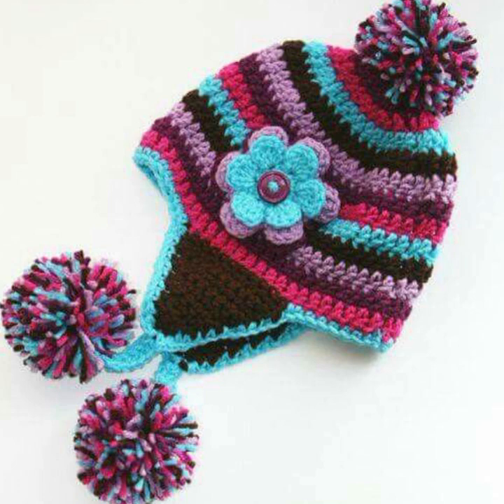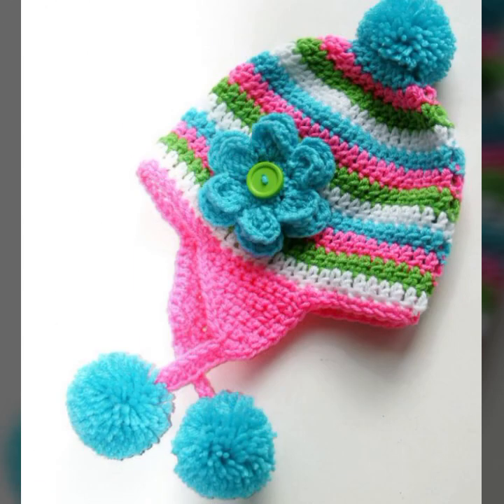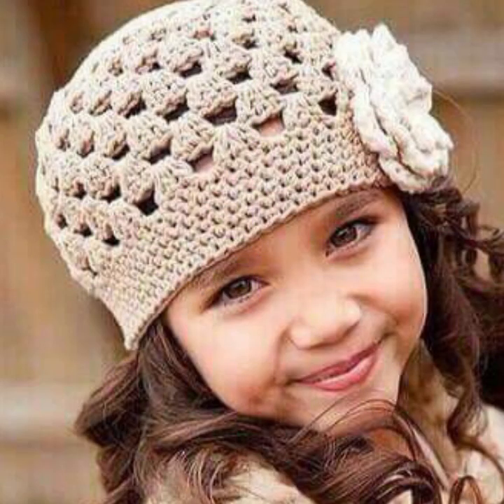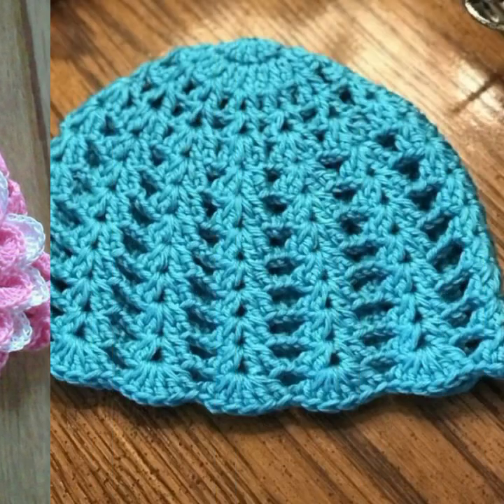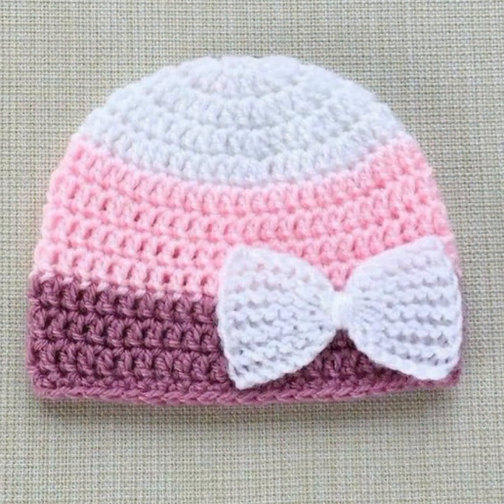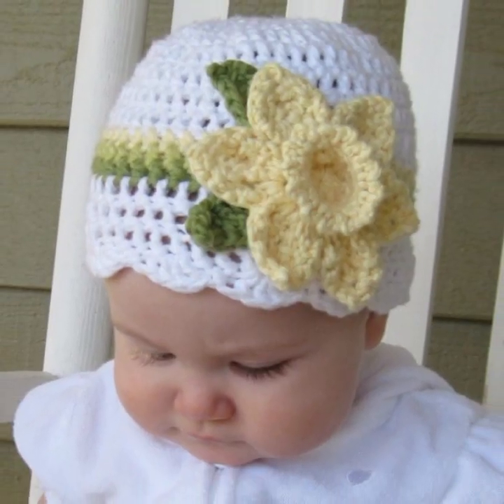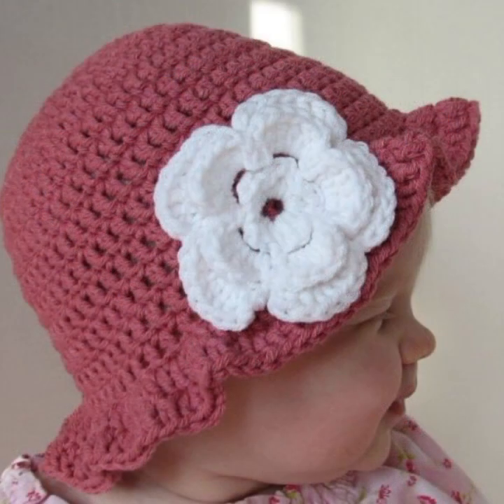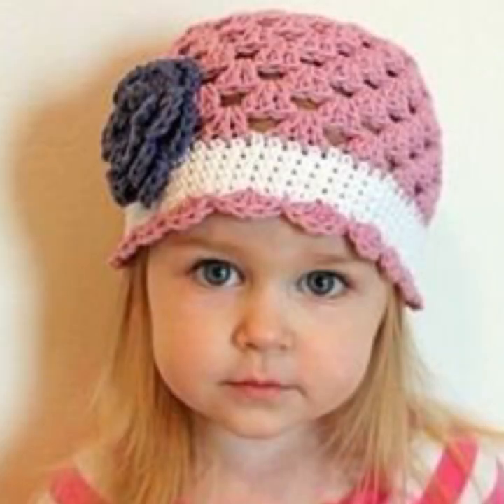most Demanding and trendy ideas for babies of crochet Caps patterns